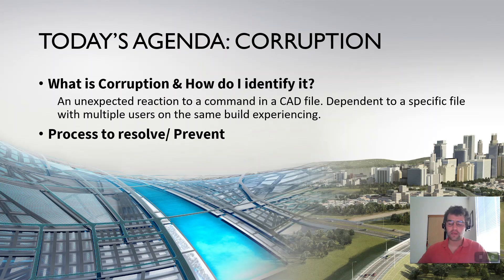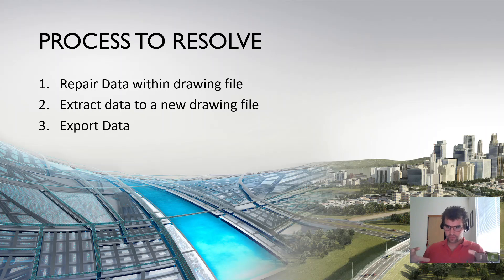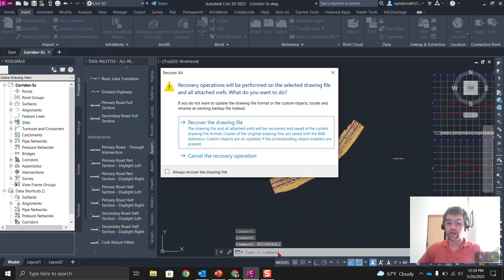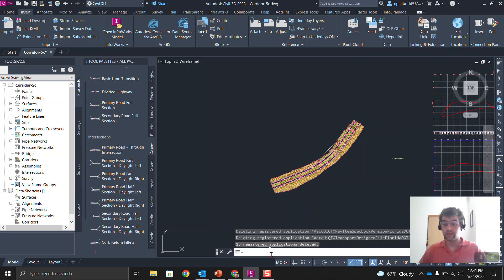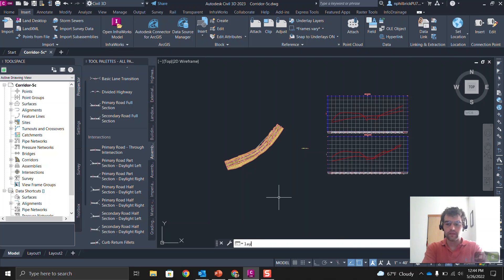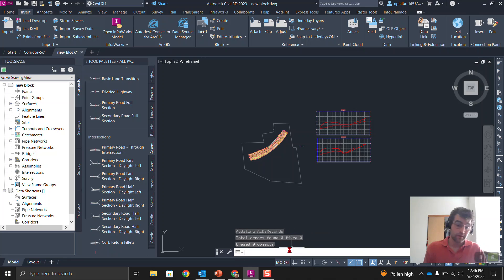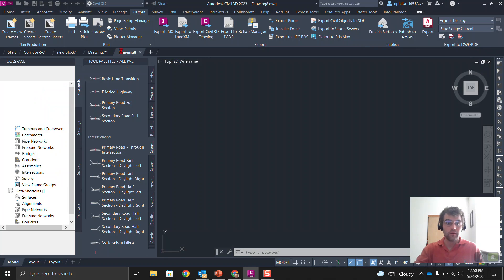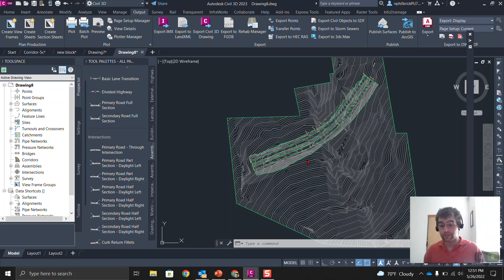Best Practices Repairing Corrupt Civil 3D Files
Hi All,

Check out some tips and tricks for repairing corruption.

Intro/ Concept Overview (0:00)
Repair Data within Drawing File (3:49)
Extract Data to a New File (10:02)
Exporting Data to XML (14:58)

Nate